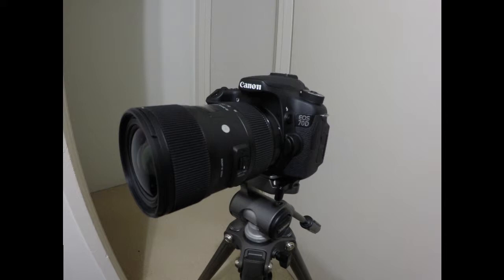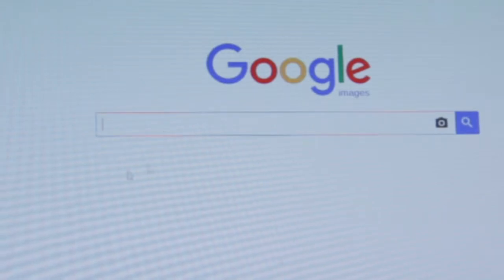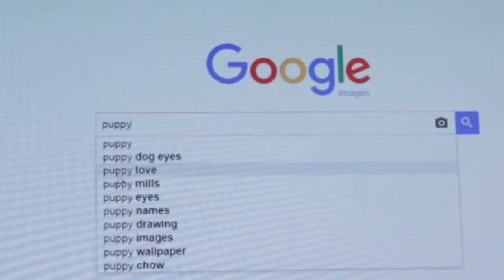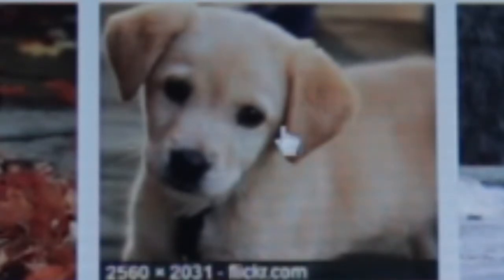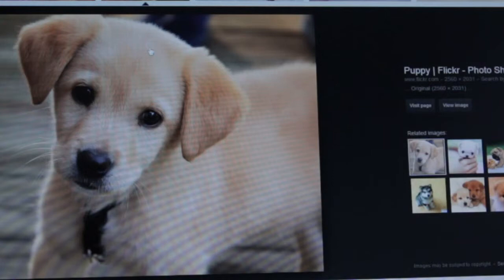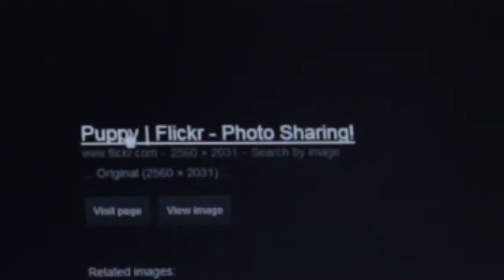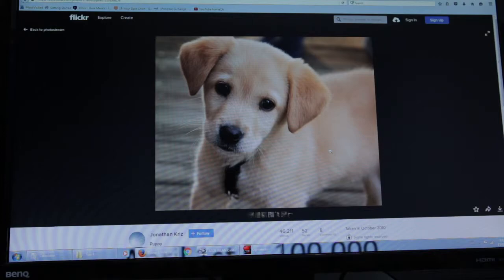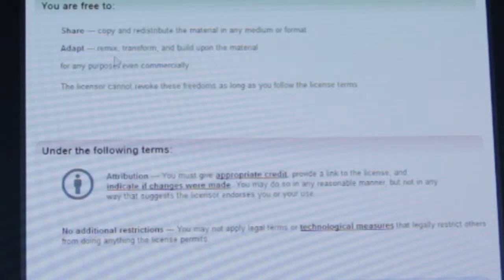Colored Pencil Tips and Techniques #1 Reference Image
This is the first in a series of quick tutorials or tips for the beginner artists.
Links and credits to photos used:
Googled Puppy
Basset 1
By Craigmclark at English Wikipedia (Transferred from en.wikipedia to Commons.) [Public domain], via Wikimedia Commons
Basset 2

Also note, the second basset photo was not done with a wide open aperture.  It appears to have been deliberately blurred in processing.